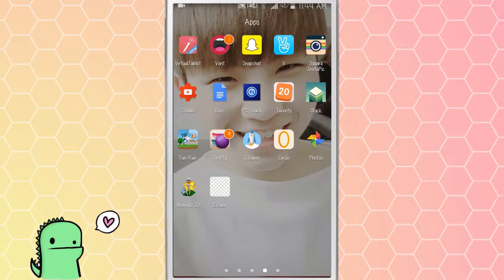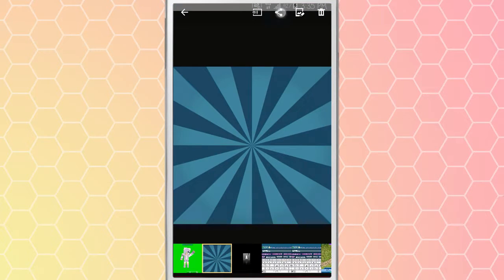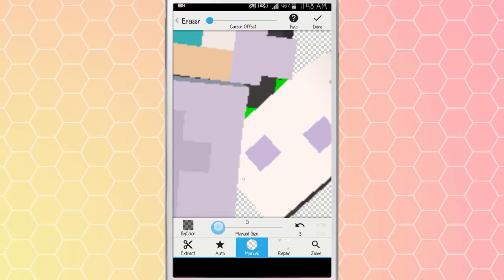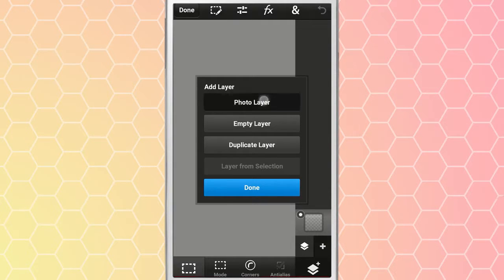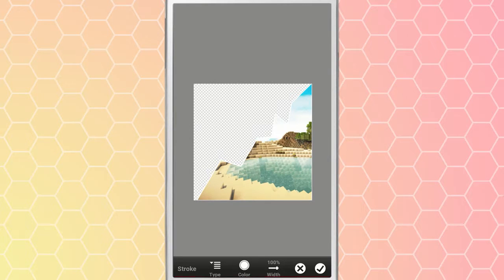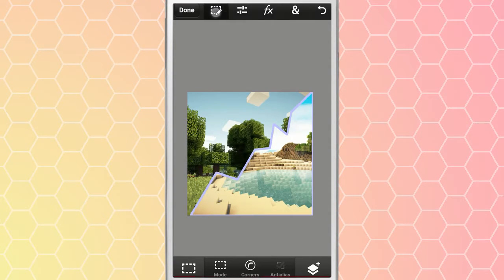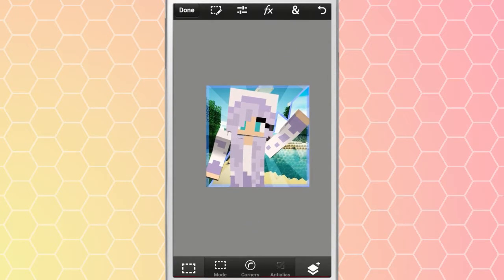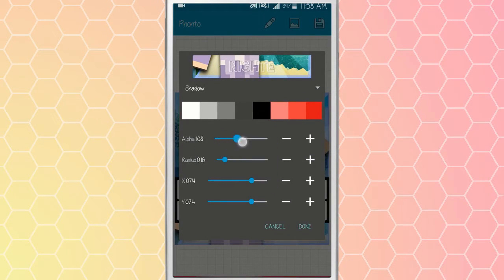How to Make Minecraft Profile Pic | IOS/Android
Hey beautiful peeps! Open me for more info-
In this video, i show you how to make a minecraft profile picture similar to mine.

Apps needed:
Photoshop Touch
Animate it!
Background eraser